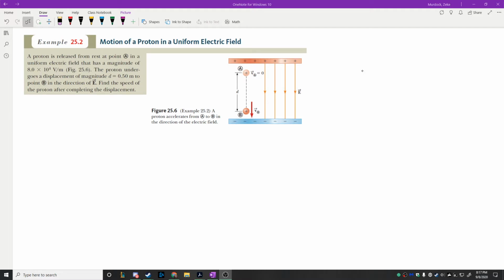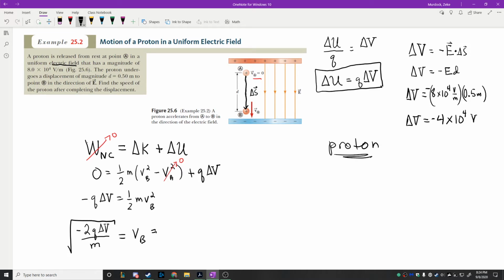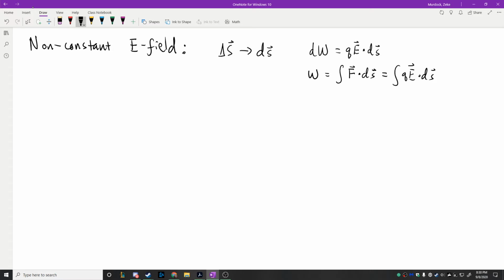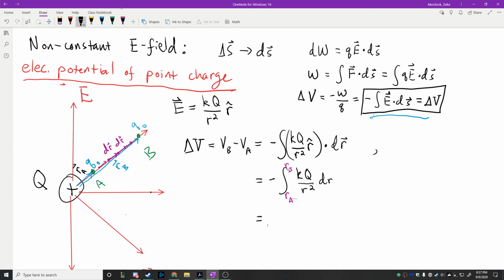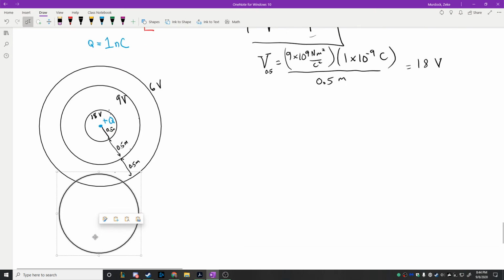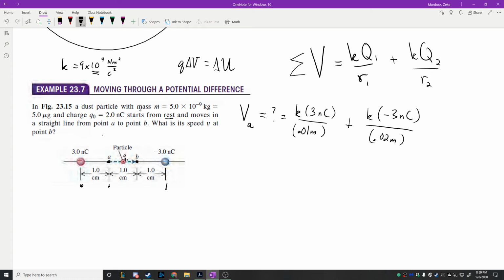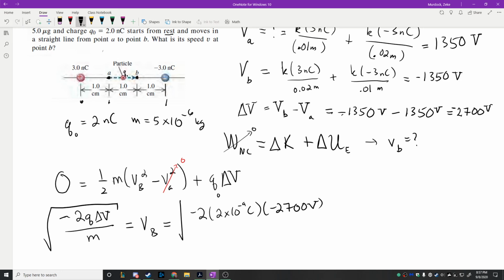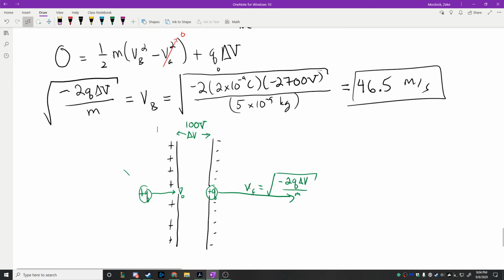Phys 1c - Electric Potential